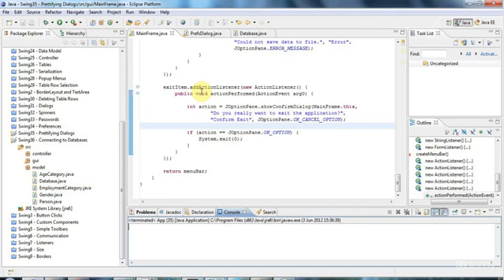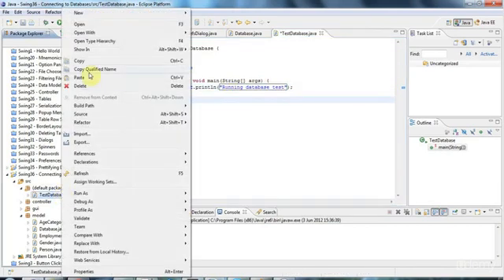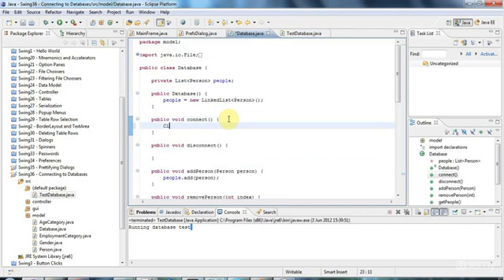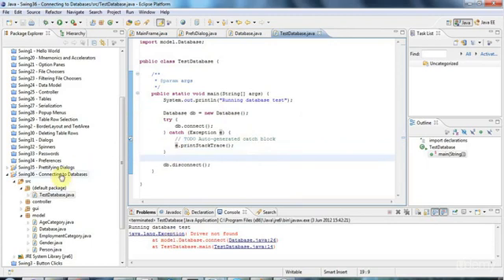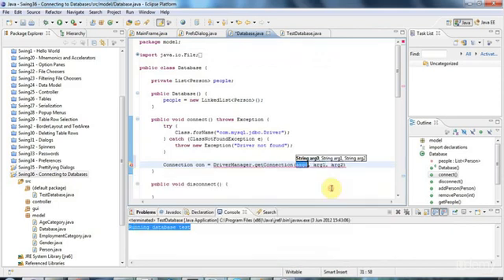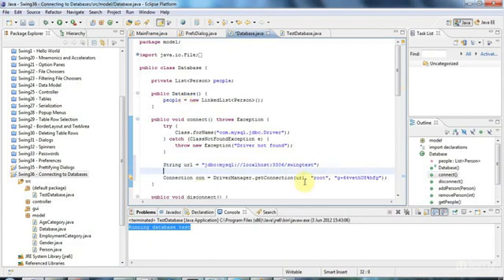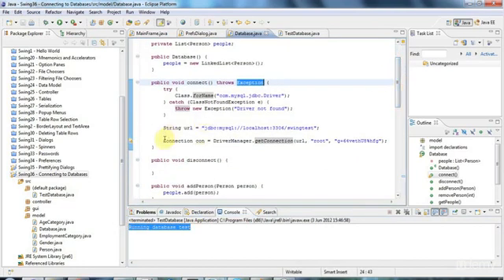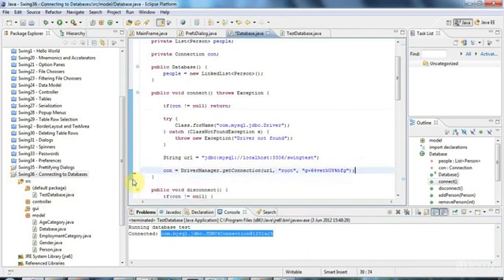Java Swing (GUI) Programming: From Beginner to Expert : JDBC: Connecting to a SQL Database